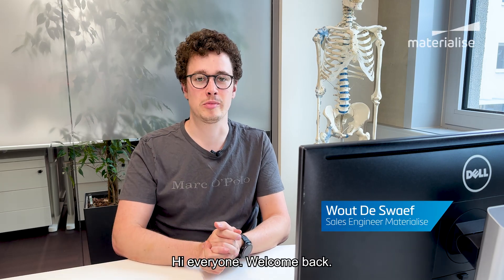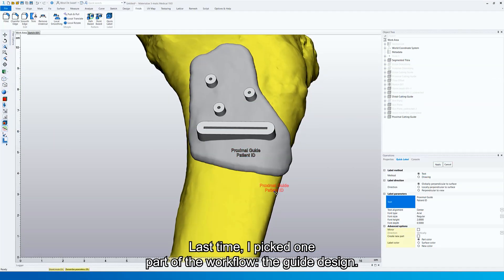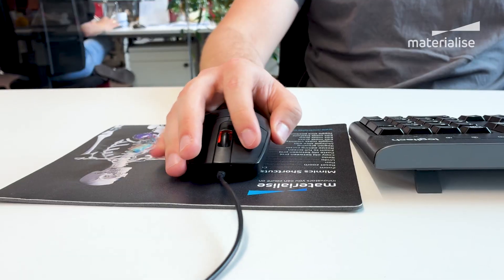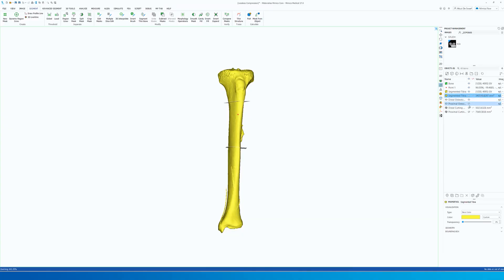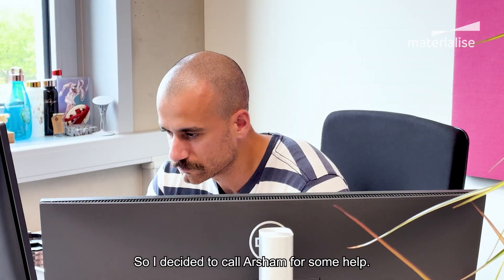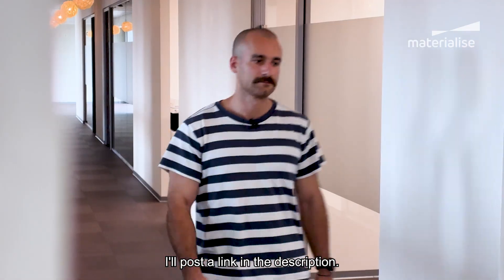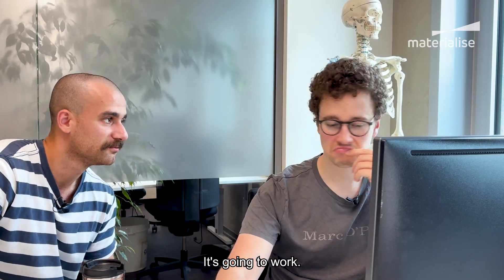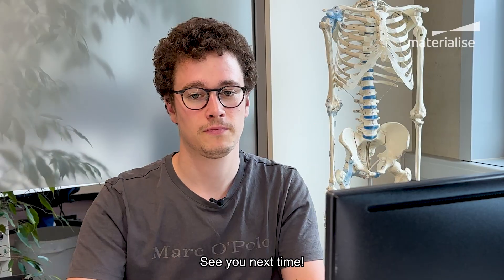Wout Learns Scripting in Mimics Ep. 3: From One Script to an Automated Workflow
One script is great. A connected workflow is even better. In episode 3, Wout combines multiple scripts into a streamlined process, demonstrating how automation can scale.

Follow his progress as the challenge gets real.

Automation can simplify your workflows and supercharge your results, too.